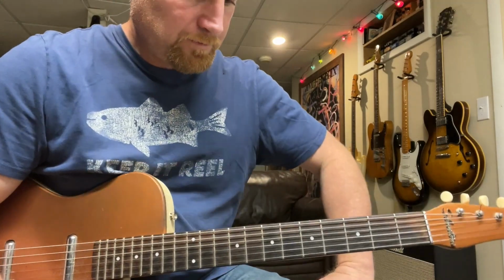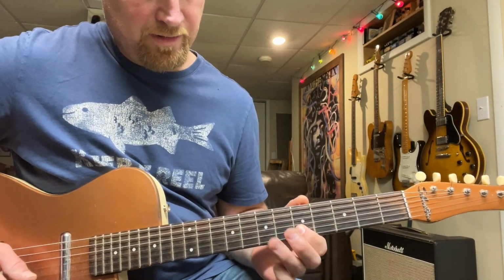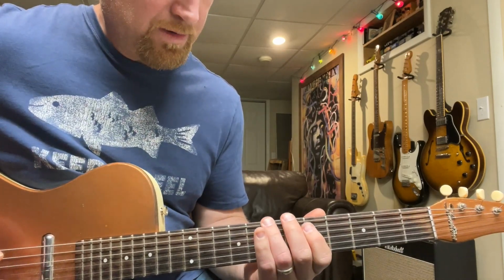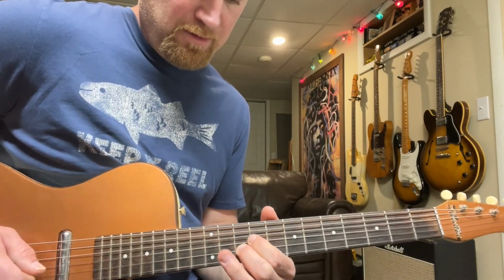Mixing Major and Minor Pentatonics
Create more interesting phrasing by combining the major and minor pentatonic scales over a major blues progression or vamp.

Truetone 1 Spot Pro (CS12USJ)

Soyan Guitar Pedal Board 14" x 10.6" with Carry Bag (M-14)

Mogami 2319 Guitar Patch Cable

Squareplug SP400 Low Profile Plug (10 Pack)

D'Addario Guitar Cables

D'Addario Guitar Strings - XL Nickel Electric Guitar Strings - EXL110-3D

Canon EOS Rebel T5i with 18-55mm IS STM Lens with accessory kit:

Apple MacBook Air (13-inch Retina Display, 8GB RAM, 256GB SSD Storage) - Space Gray (Previous Model)

BEHRINGER (UMC204HD) USB Interface

KIMAFUN 2.4G Wireless Lavalier Microphone with Lavalier Lapel Mic

MXL Mics 770 Cardioid Condenser Microphone

TAKSTAR SGC-598 Interview Microphone for Nikon/Canon Camera/DV Camcorder

UGREEN HiTune Bluetooth Earbuds Wireless Earbuds